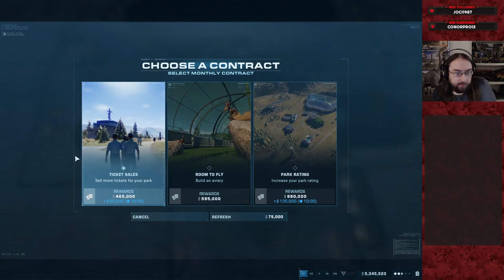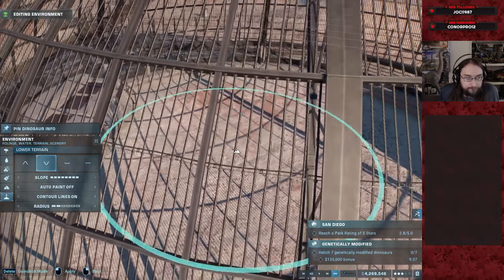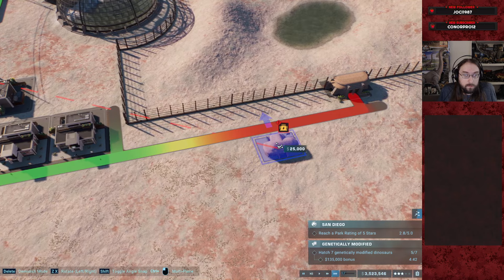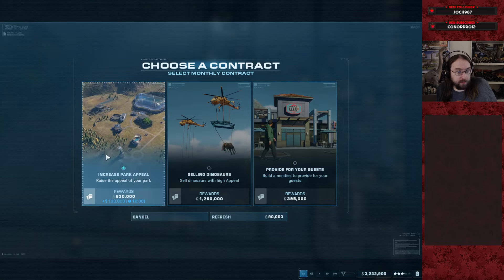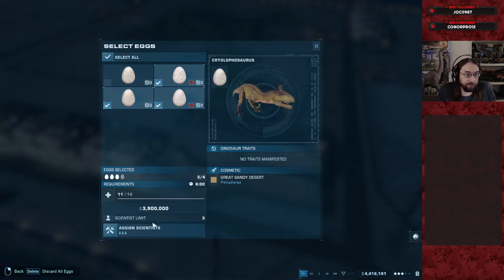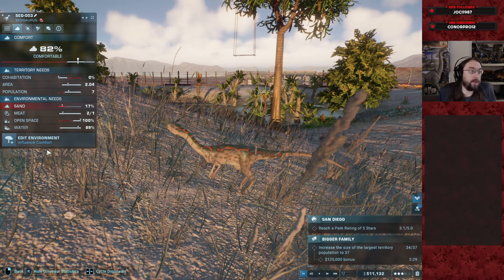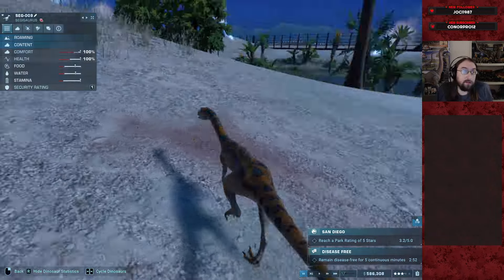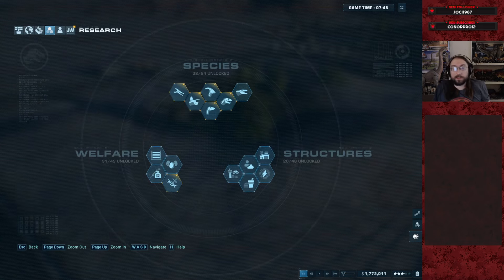Tiny Toarcian Terrors - JWE2 Custom Challenge Mode - Sands Of TIme #4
JWE2 upload schedule is Monday-Wednesday-Friday.